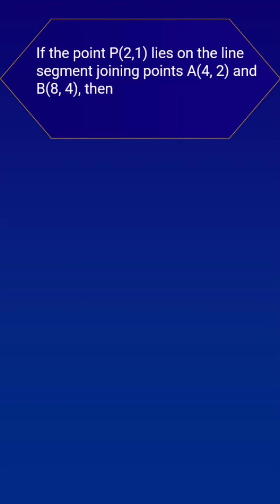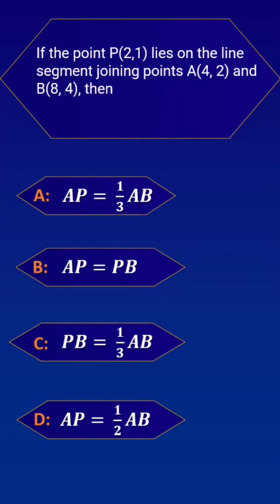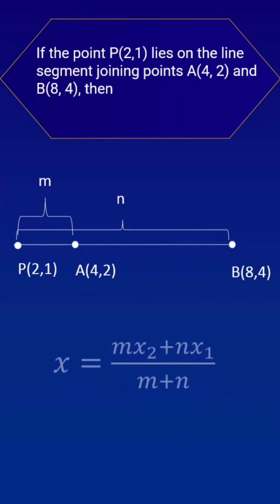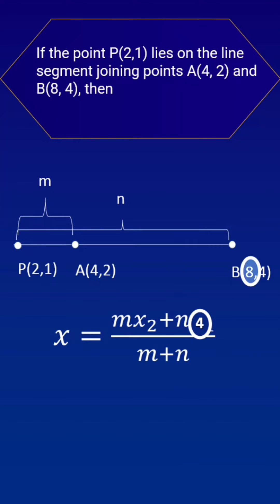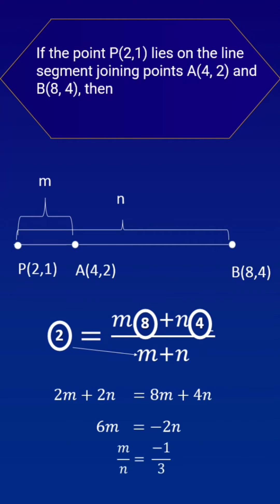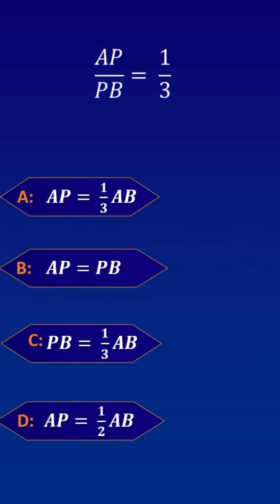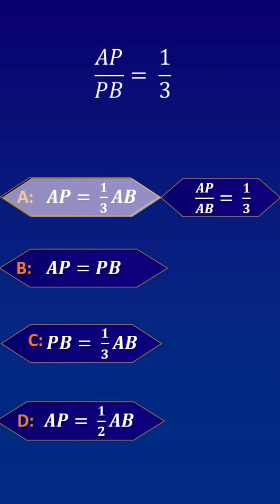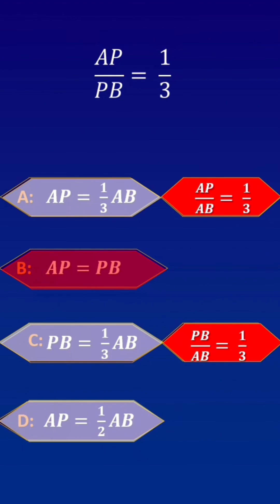If the point P(2,1) lies on the line segment joining points A(4, 2) and B(8, 4), then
section formula
ratio m:n
short and crispy video
exemplar problem no 12
MCQ
co-ordinate geometry